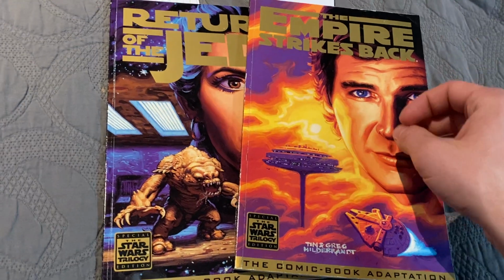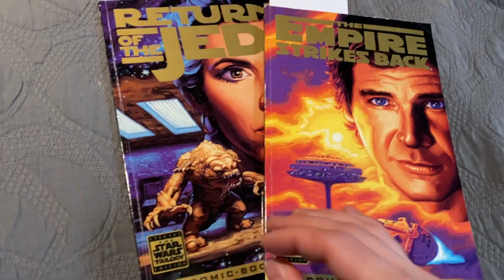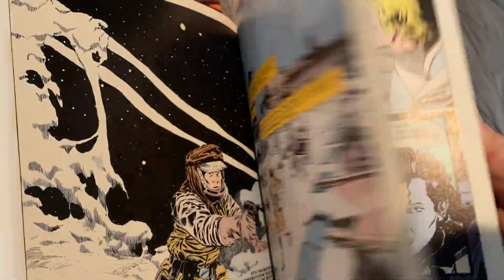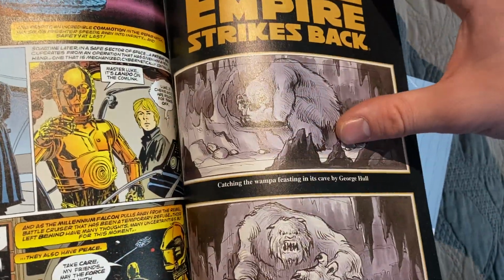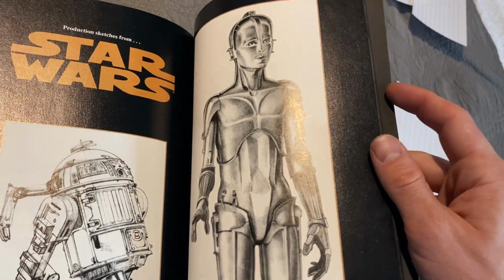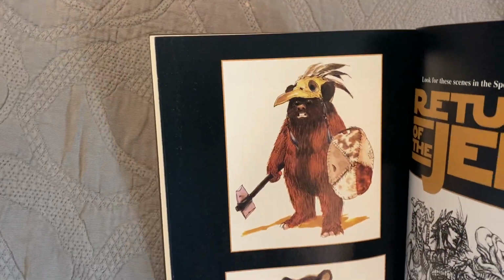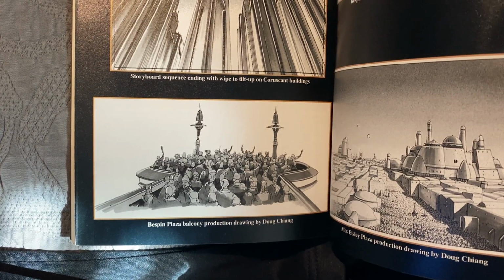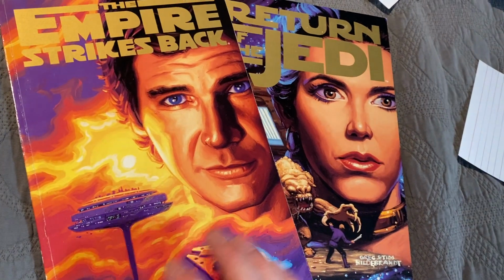Inside the Dark Horse Edition of Star Wars: The Empire Strikes Back and Return of the Jedi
Follow my comic @JaneAndAkira on Twitter and IG
Special thanks to all my supporters: Avid Comic Reader, Aric Hutfles, Boscoe, Core Blaster, Dan Sacharow, Dark Filly,
Einar Petersen: (Creator of the Sci-Fi series Recokning),
Eve La Renaissance, Gregory Pacleb,
Gus Tyler Bush, HPGWellscraft,
J-Bomb, John Dillard GTS,
Kraison Frameworks
Lio Convoy Reviews, sevenbark,
LT Fish, The Right Geek,
and Troy Riser.
Special thanks to NerdWonder
for this drawing! Color by Switchpoint!